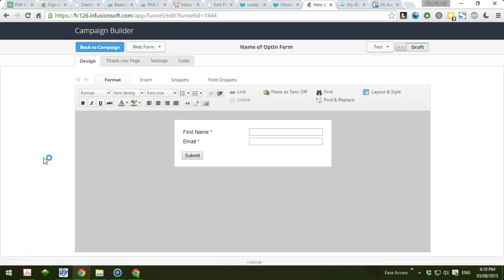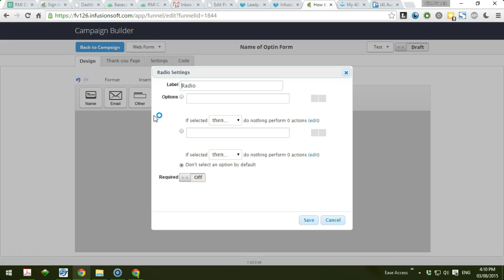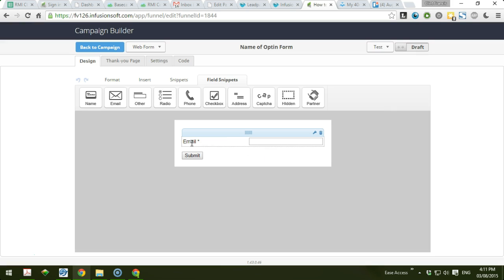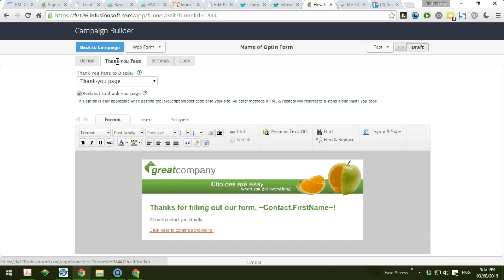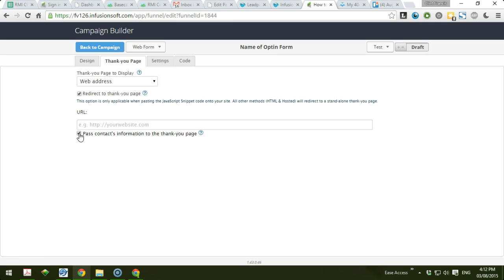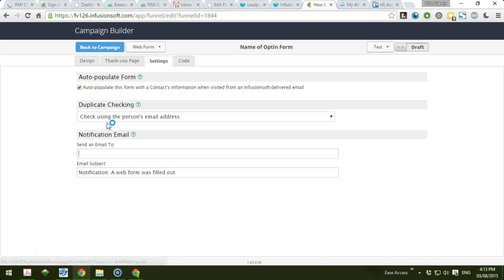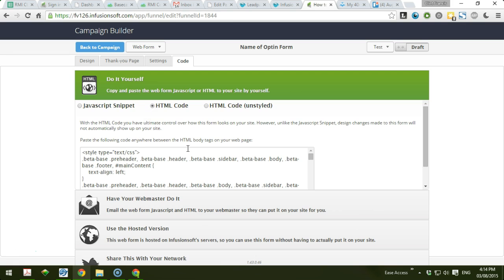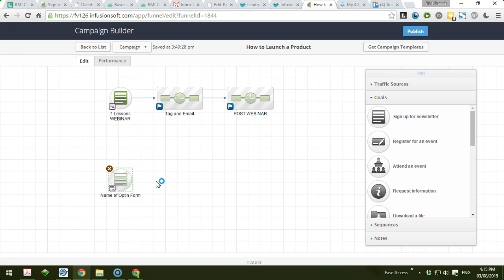Infusionsoft: Form Configuration Basics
This is an infusionsfoft tutorial for setting up the form. I created this video to use for the sweetprocess for the team.